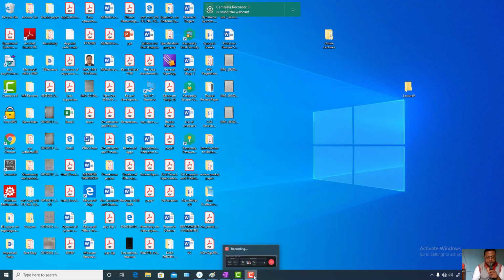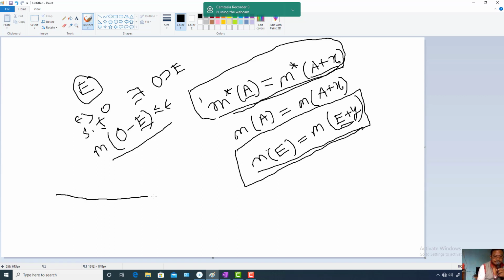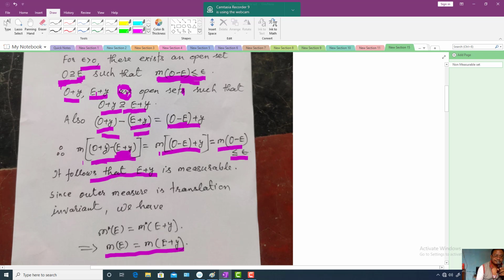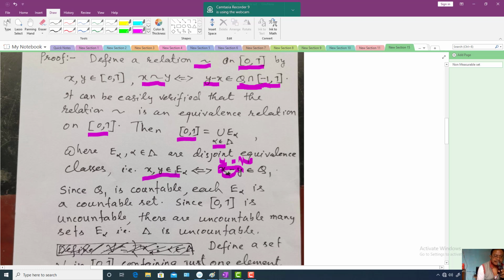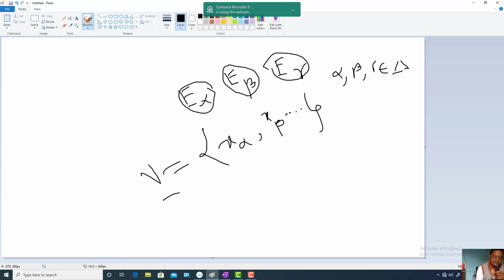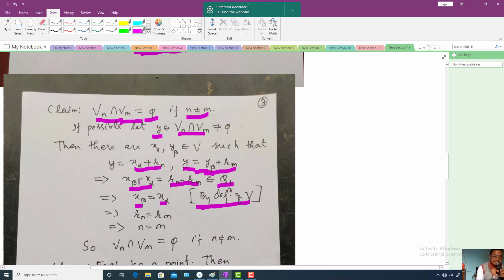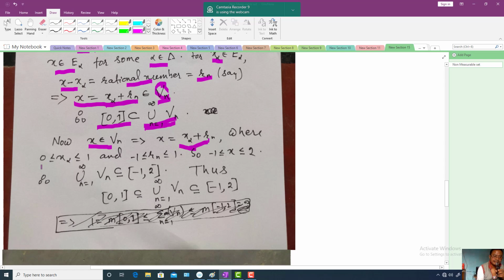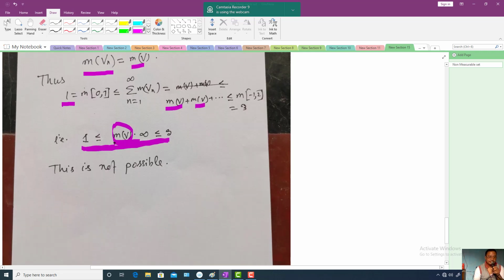Non Measurable Set(Lecture9)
Non Measurable Set